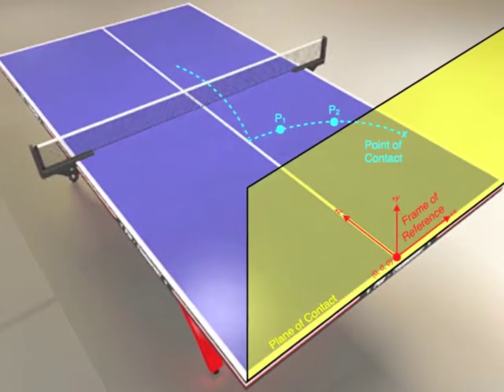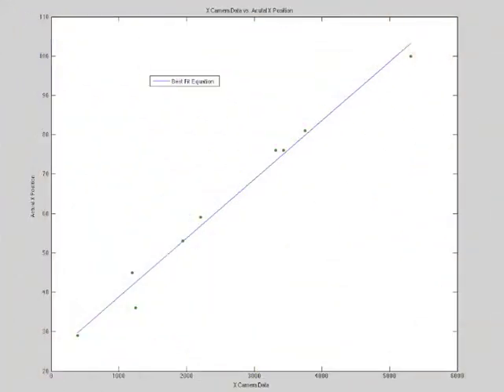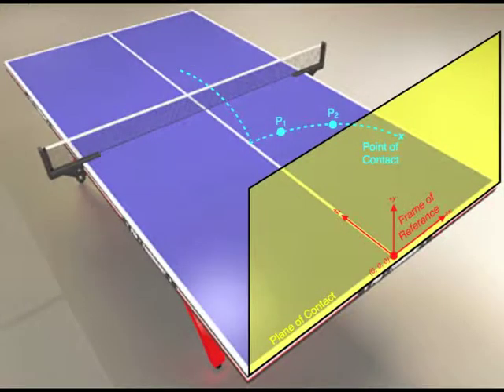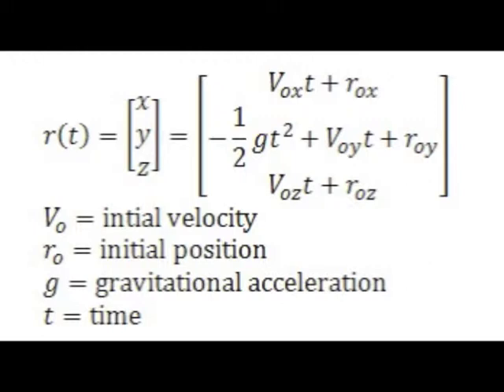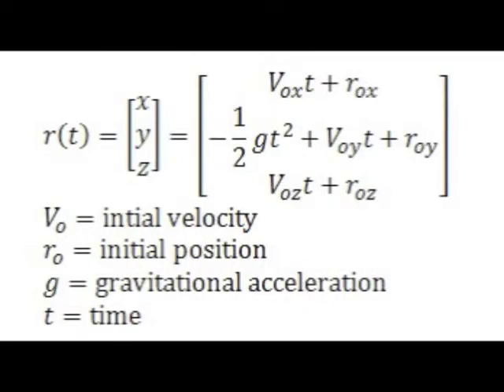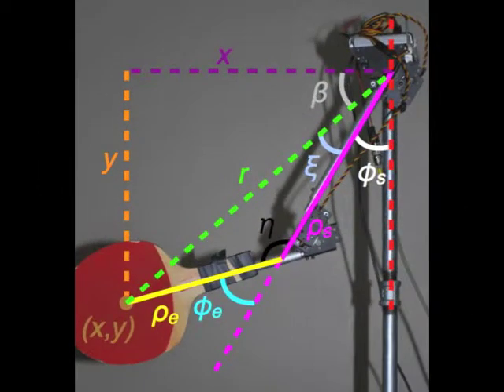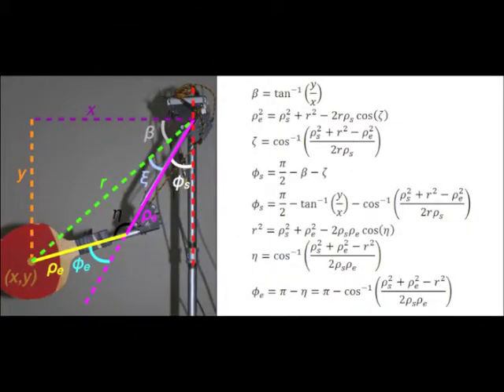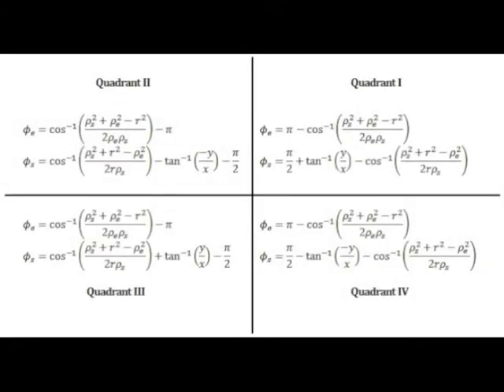BYUI ECEN 490 Ping Pong Robot